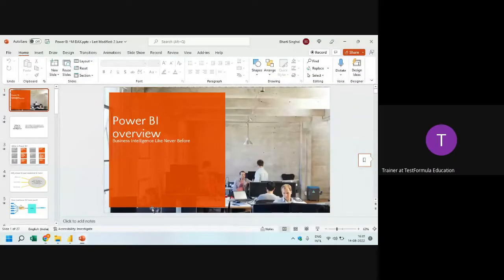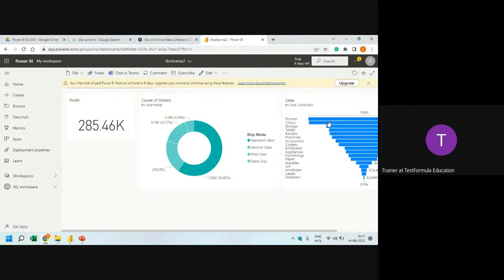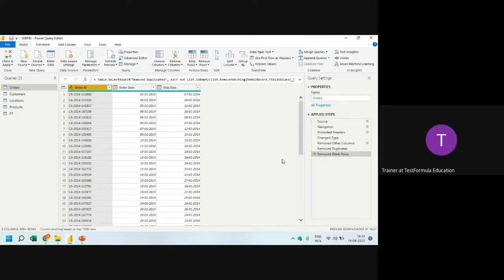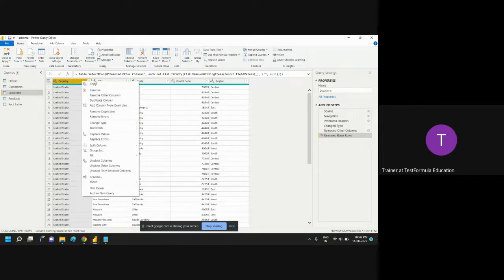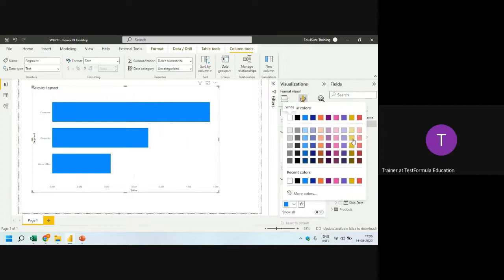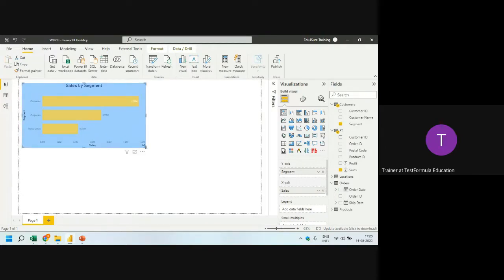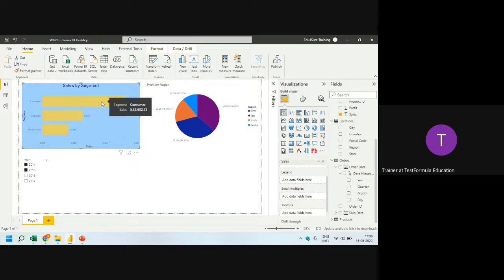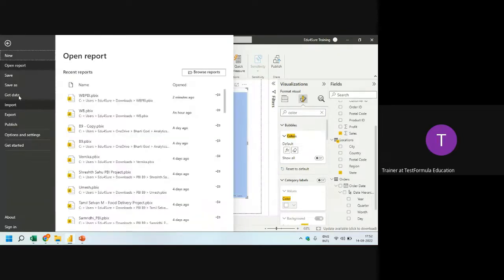Power BI 3 & 4 _ PBI Online Training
In this video, we are discussing Power BI (Practical Demo).
- Scheme & Power BI Basics were started in this session.

You can enrol the batch or opt for 1 to 1 Live session.

Edu4Sure offers a range of certificate courses. You can also opt self-paced or live sessions depending upon your interest.